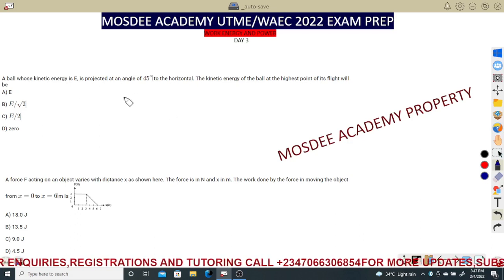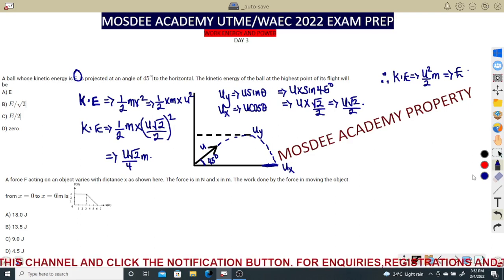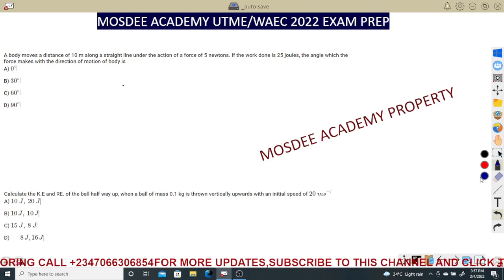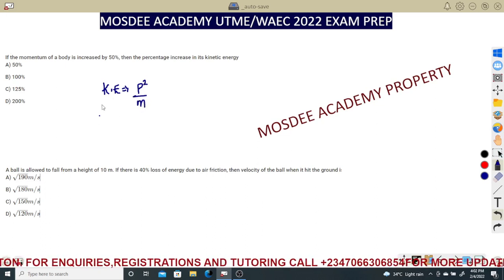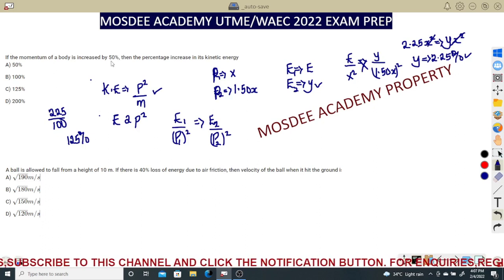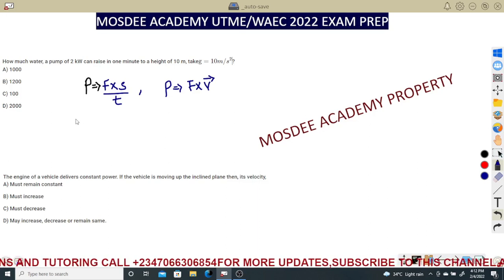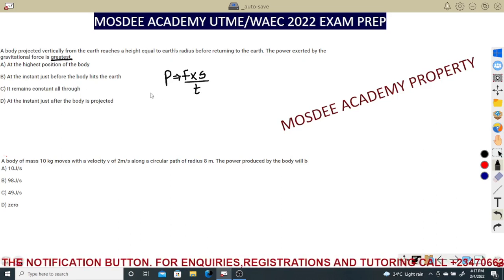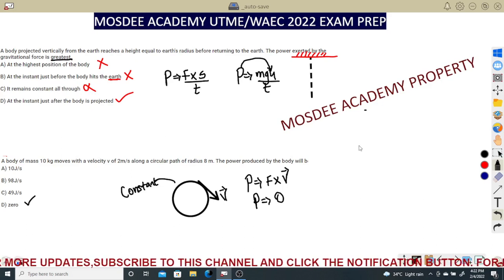WORK ENERGY AND POWER|PHYSICS|GCE|JAMB|WAEC|NECO|IJMB|JUPEB